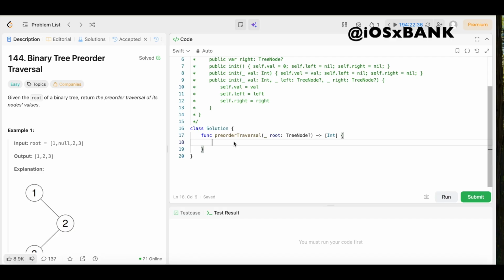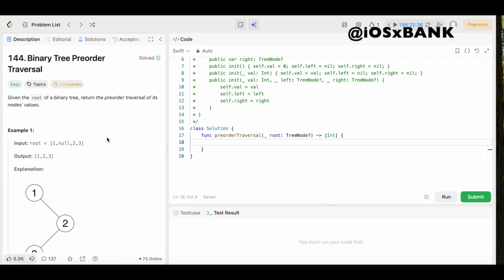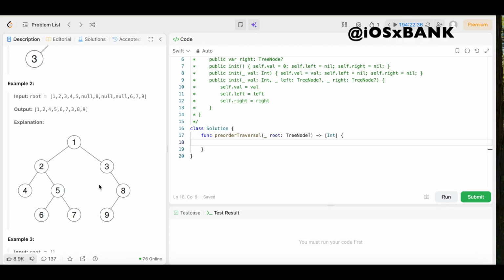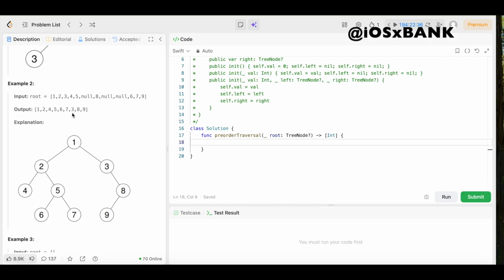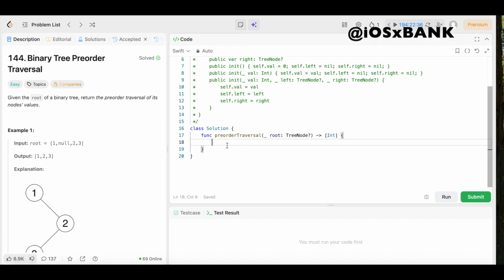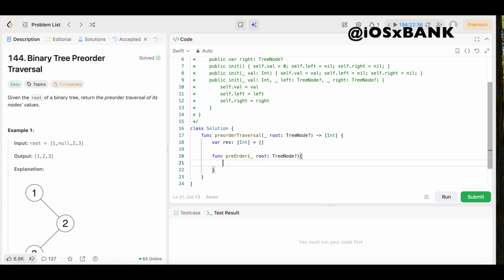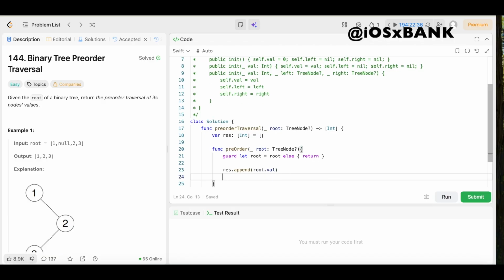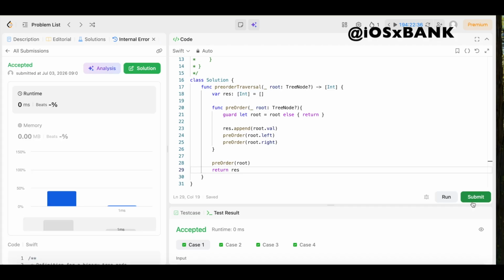Day 791: LeetCode Problem 144. Binary Tree Preorder Traversal - Swift